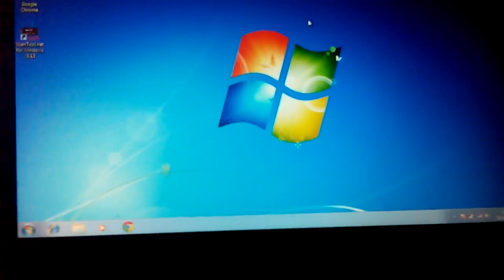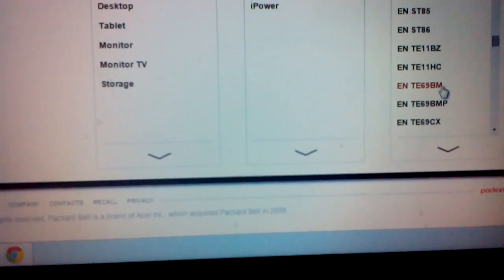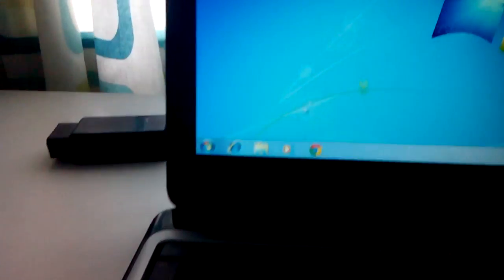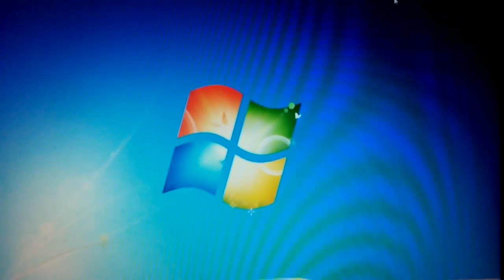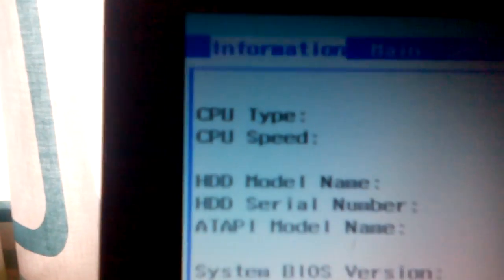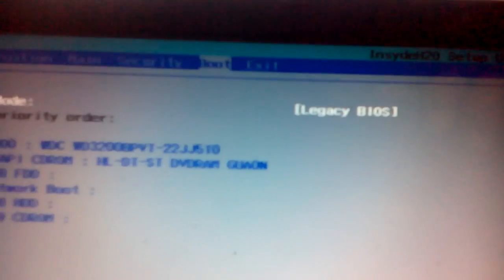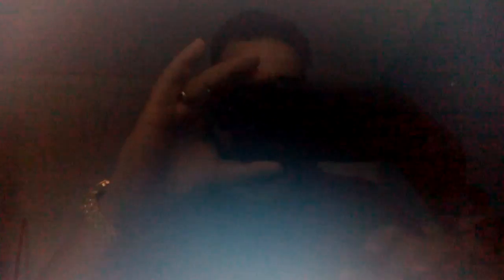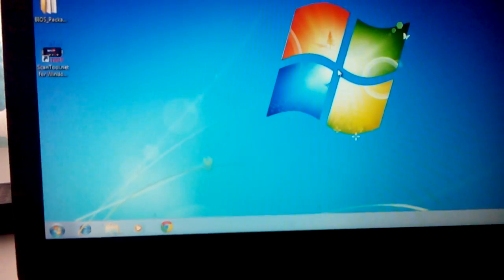How to upgrade bios packard bell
Just show how upgrade bios of packard bell,was blocked for windows 7,after upgrade ,w7 can be installed